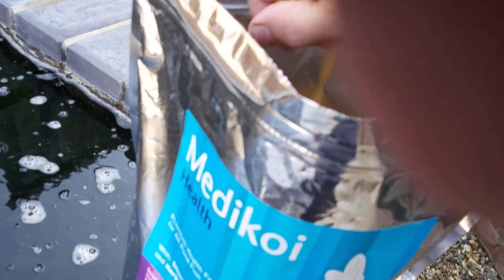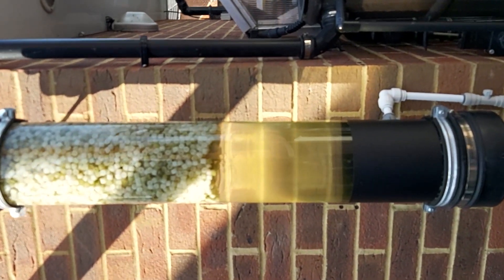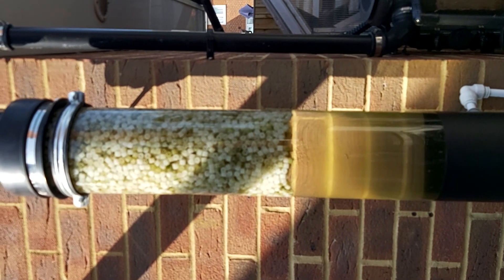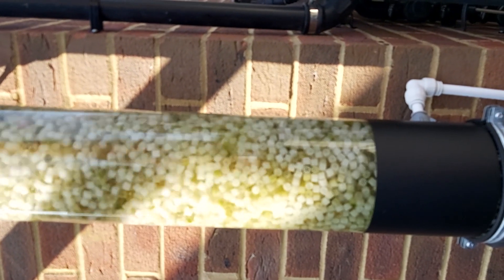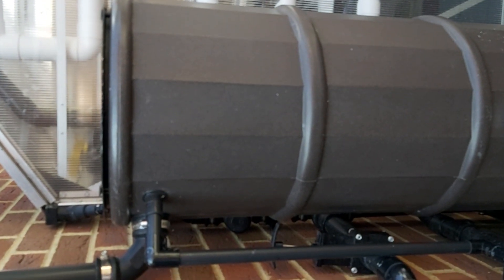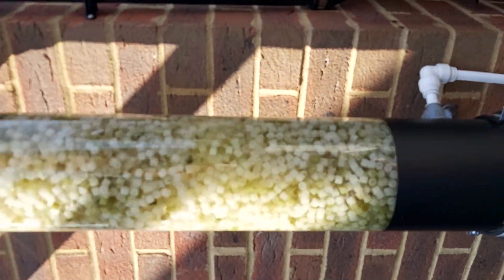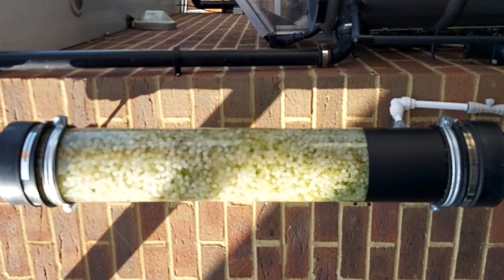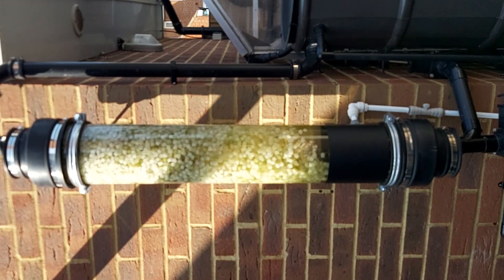DIY Up-flow pond filter & Water Butt filter conversion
...Just a quick video showing my DIY Up-Flow filter working in conjunction with a converted water butt filter conversion for the aquaponics system using Koi carp...